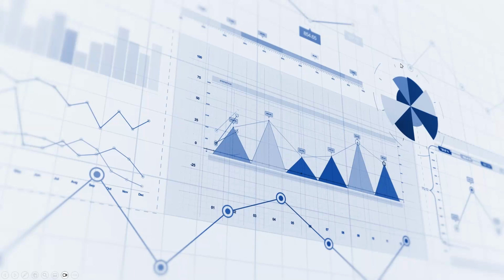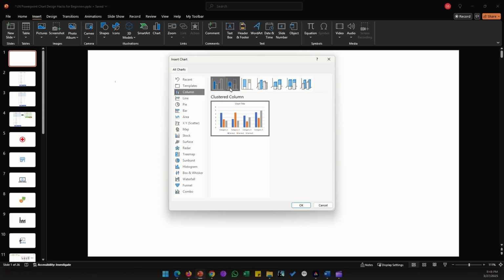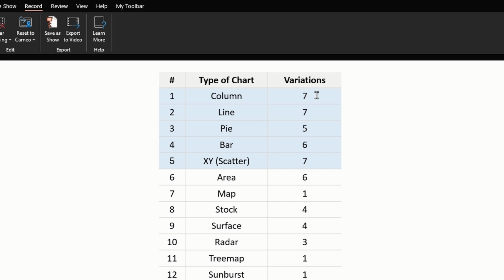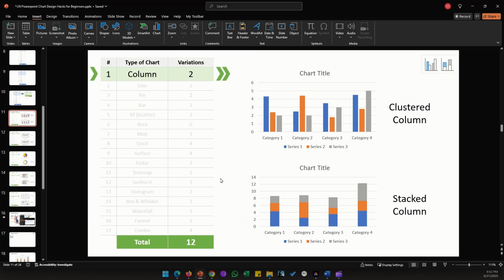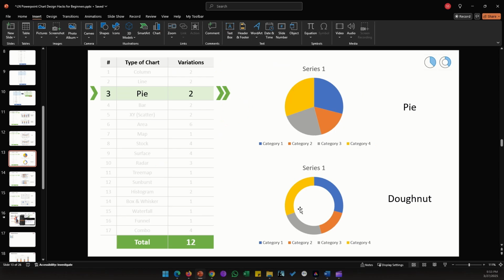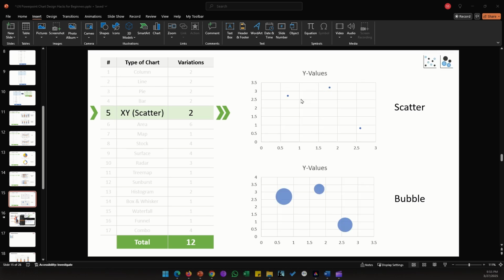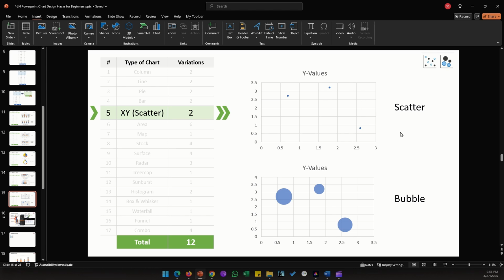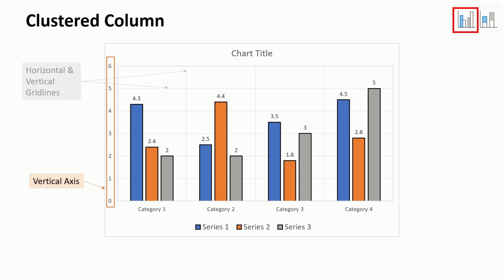How many Charts should you know to Master PowerPoint?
You can master PowerPoint Charts with just a handful of charts.

When it comes to charts in PowerPoint, it can be overwhelming at first to know how to work with them and where to start. As of today, there are 17 different types of charts in PowerPoint, with each having their own variations. If I add them all up, we have a whopping 61 charts to remember.

I have been working with PowerPoint in the corporate sector for over 20 years now and even I don’t know a lot of them. If my experience is anything to go by, I can confidently say that even you don’t need to know all of them either. The 80-20 Principle implies that 80% of the time we spend working with charts comes from just 20% of the chart types. Generalizing that to everyone, the question is how many charts do we really need to know? Learn that in this video.